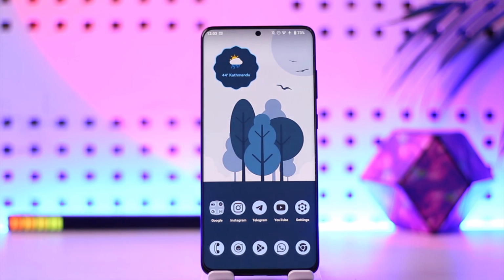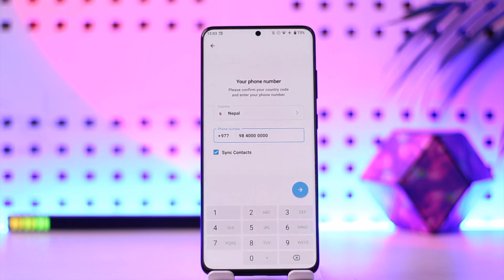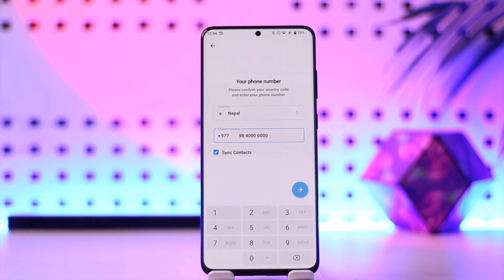Telegram Account Without Number !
In this video, I will show you how to use Telegram account without number.

~ Chapters:
0:00 Introduction
0:12 Telegram Account Without Number
1:19 Conclusion